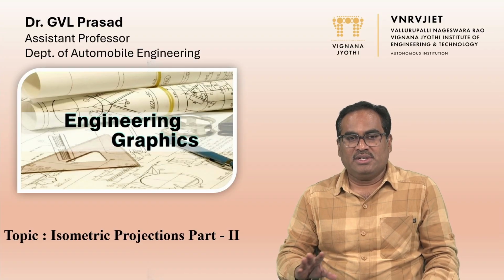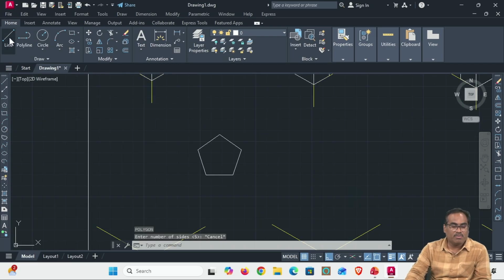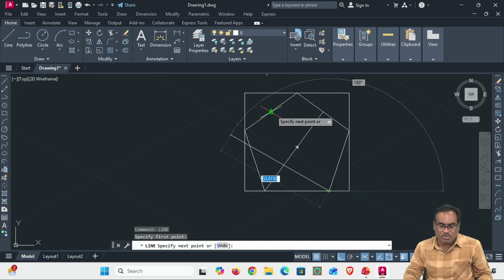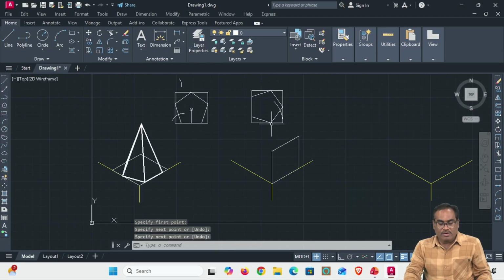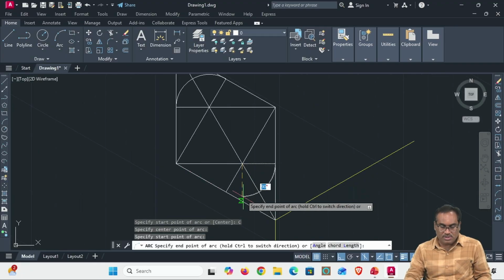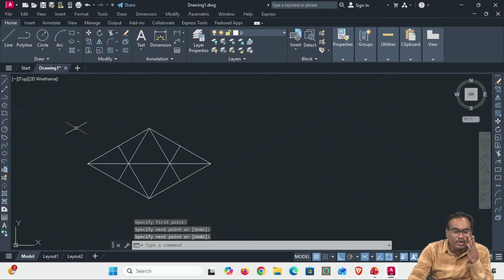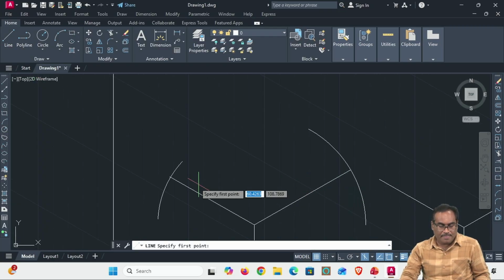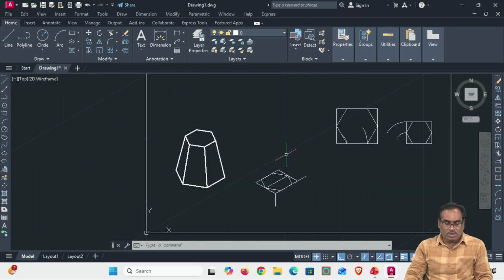Isometric Projections Part II by Dr. GVL Prasad